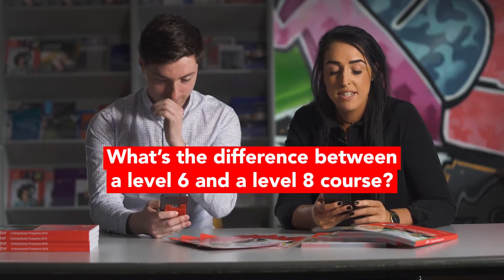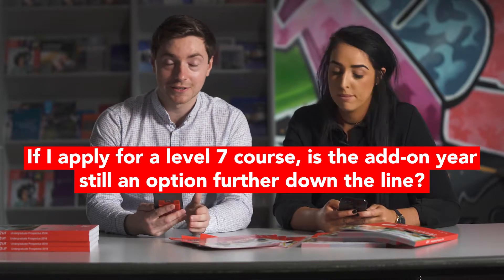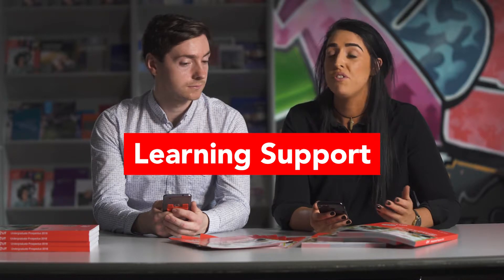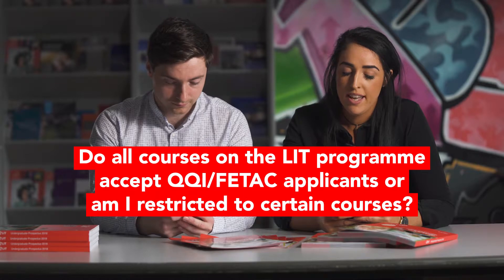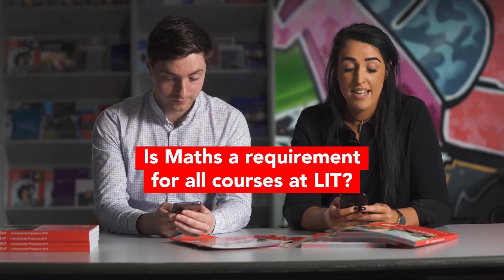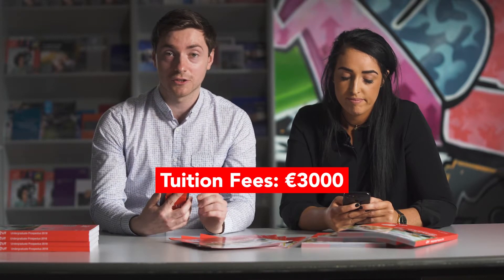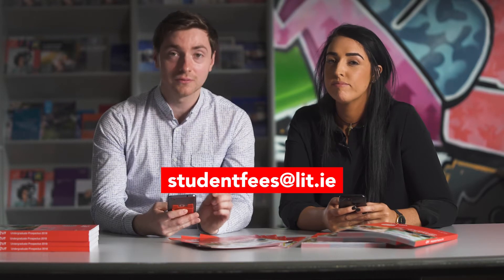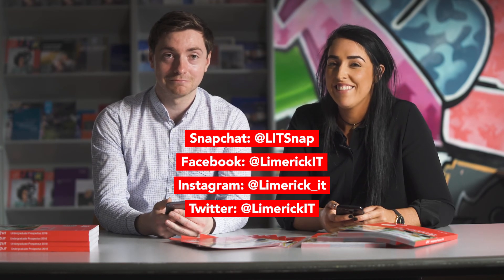LIT Course Requirements Q&A with Laura and Owen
Laura and Owen answer some of the most frequently asked questions around course requirements for students applying to LIT through the CAO.